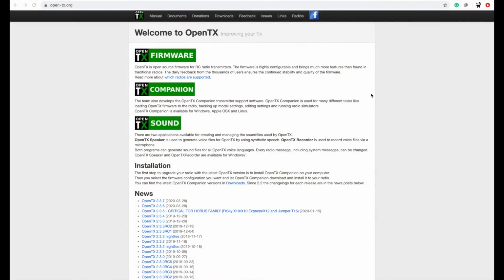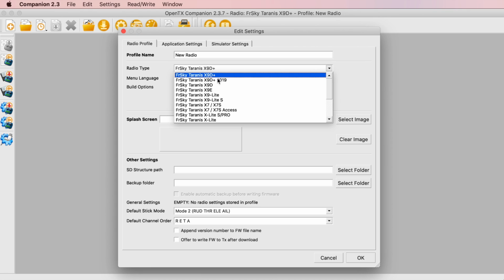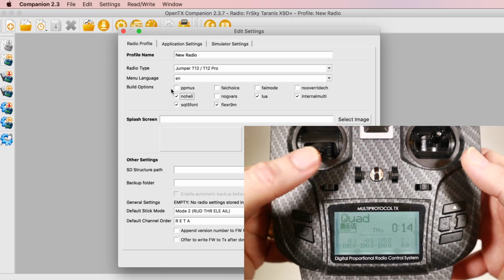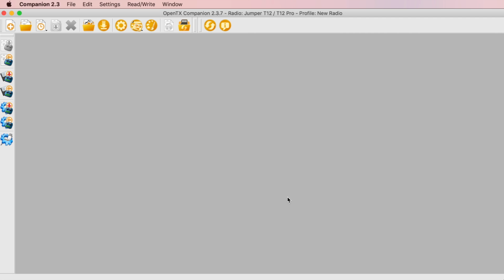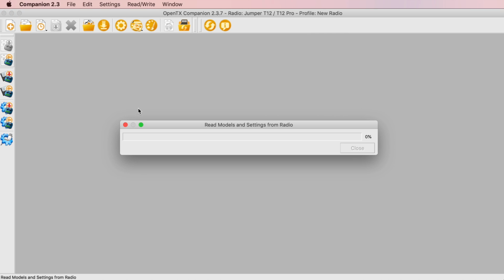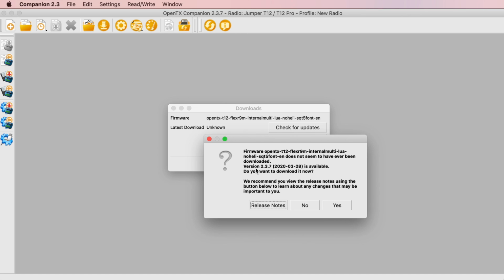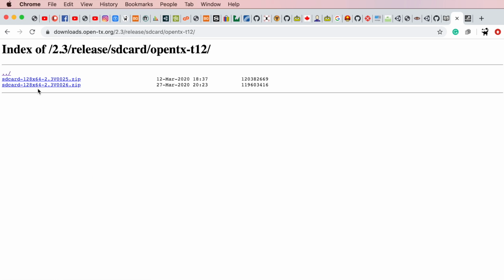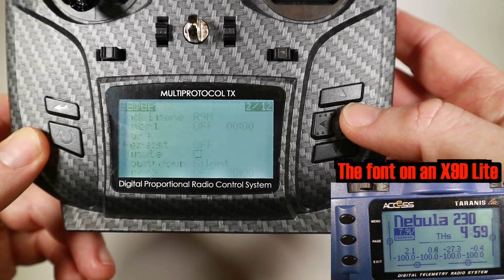OpenTX Pt 3: How to use OpenTX Companion to update your radio's firmware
Hello and welcome to the 3rd part in the series about how to use your OpenTX radio.  This time we tackle something that strikes fear into some - the concept of flashing a new (or altered) version of the firmware.  We'll touch on creating custom splash screen as well.

I decided to make a series on OpenTX after some feedback from people saying they found OpenTX difficult to deal with - especially if they'd come from another type of radio.  I do also get a lot of questions about how certain things are done, so why not make a bunch of tutorials that explain it all.  I have a bunch more planned, but if there's something specific you'd like to see and have me cover, then please pop it in a comment down below and I'll do my best to include it.